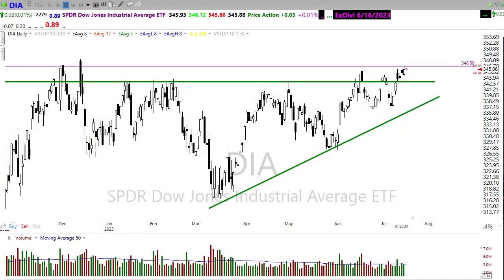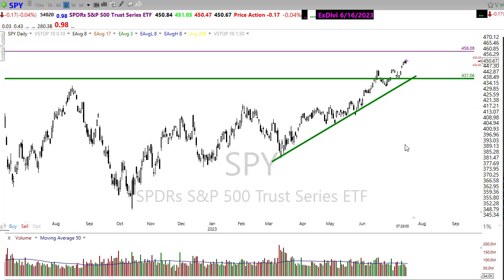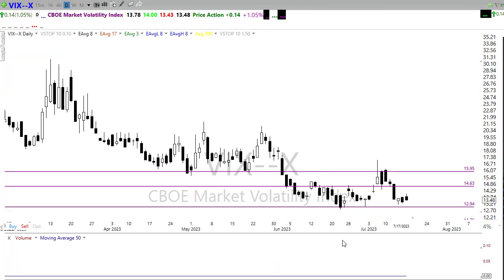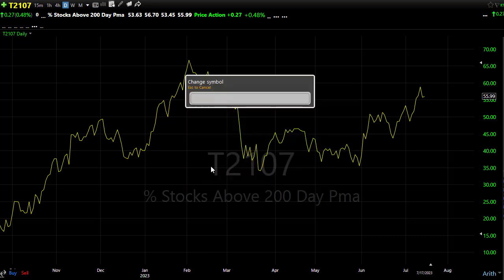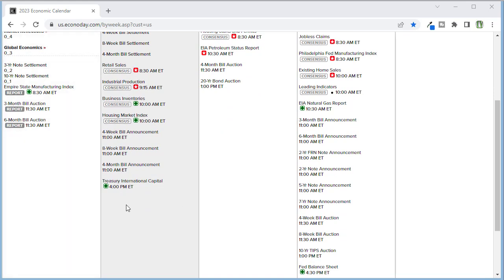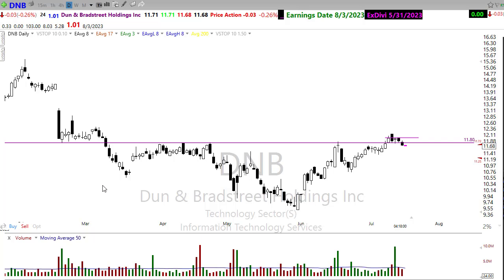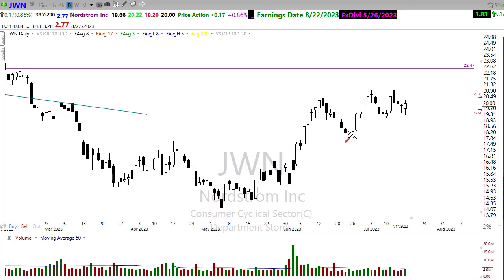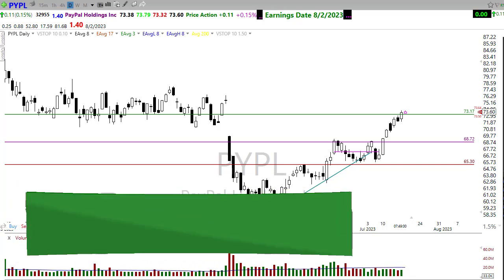Morning Market Prep | Stock & Options Trading | 7-18-23